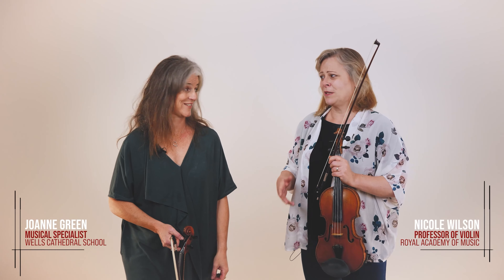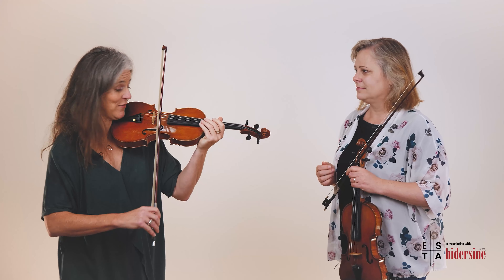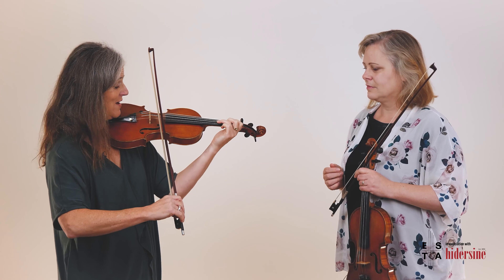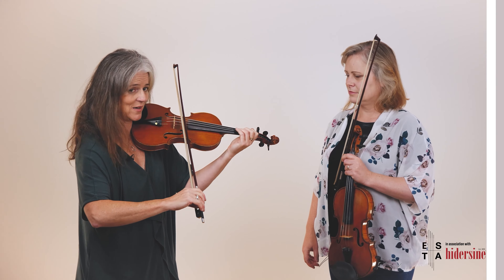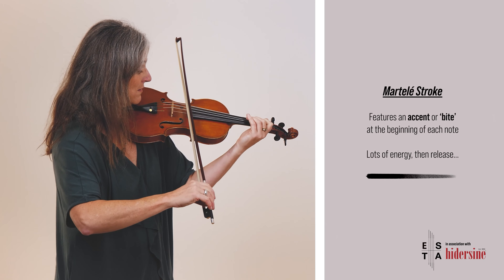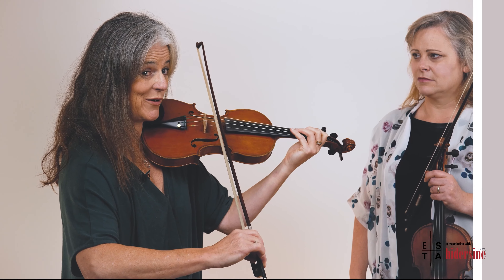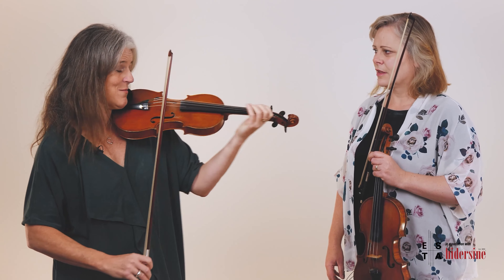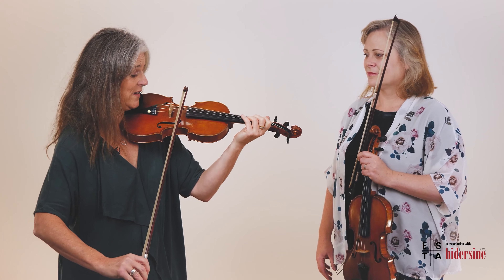DETACHE, MARTELE, MARTELLATO What exactly IS the difference Violin Techniques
Mastering the Violin: Expert Instruction created by ESTA UK and Hidersine Orchestral.
Explore the differences between Detache, Martele, and Martellato violin techniques in this informative video. Perfect for both teachers and students, this resource breaks down each technique with clear explanations and demonstrations. Improve your understanding and execution of these essential bowing styles.

Presented by Nicole Wilson, Professor of Violin at the Royal Academy of Music and Joanne Green, Musical Specialist at Well Cathedral School and Member of the Scottish Ensemble.